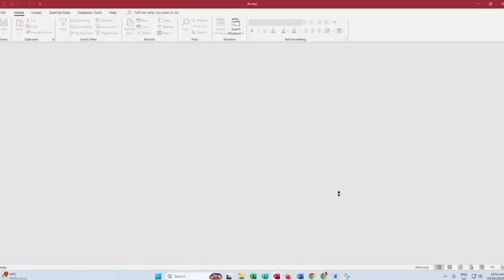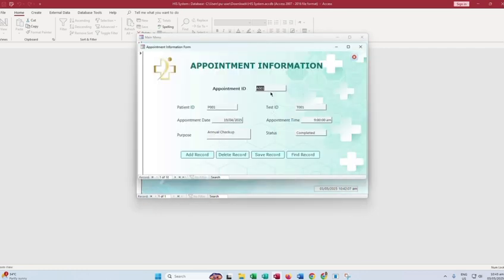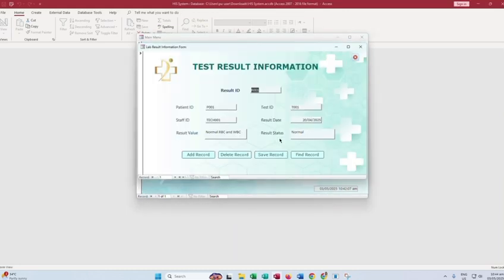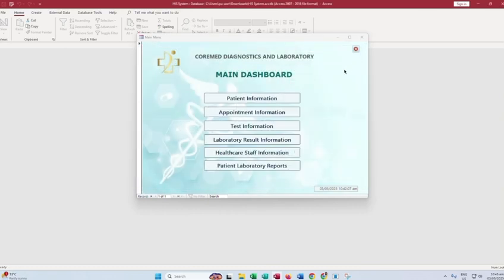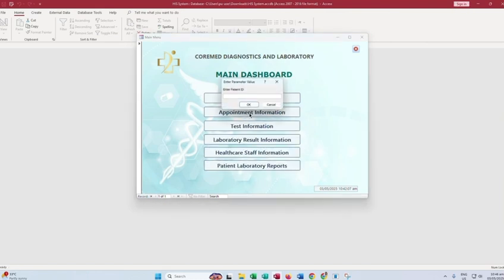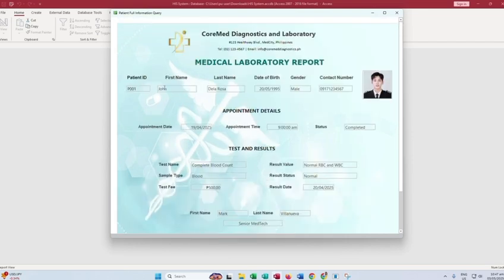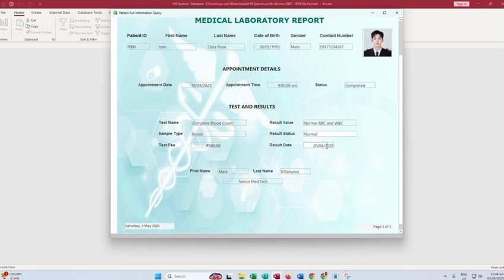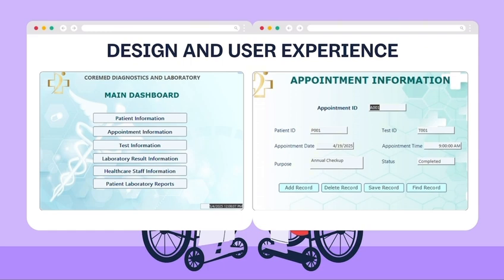CoreMed Diagnostics and Laboratory System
BSMT2K-L

BORJA, Valery Sheene
CALIMUTAN, Elrich Elynne
CUDIAMAT, Ma. Angelica Joy
NERIC, Mary Margaret